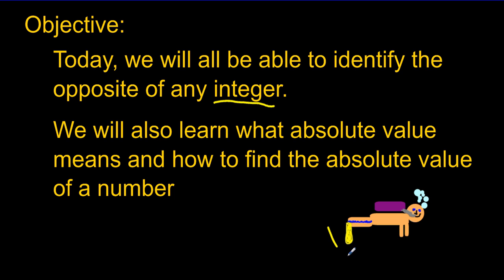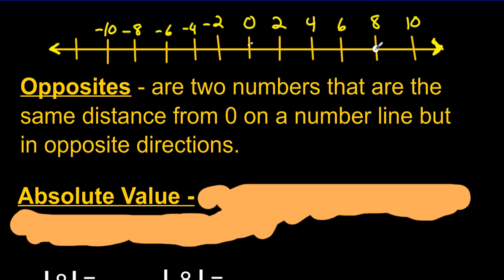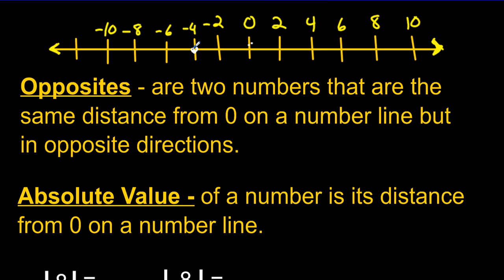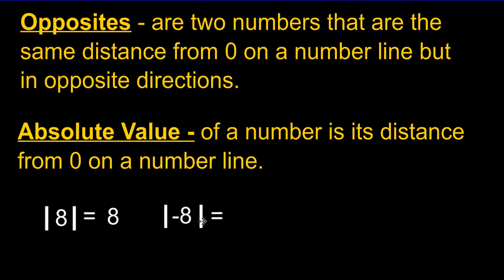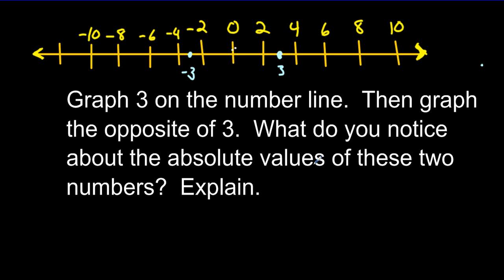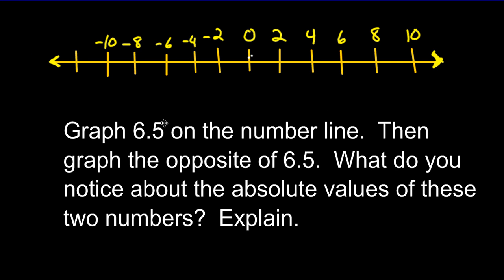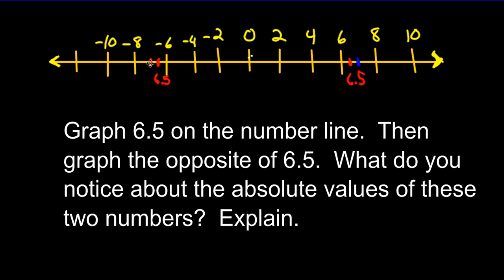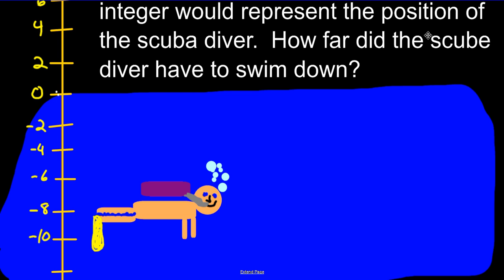Absolute Value & Opposites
Understanding absolute value and opposites.